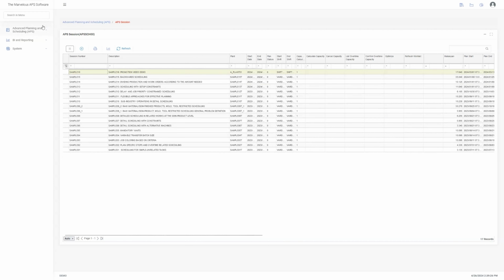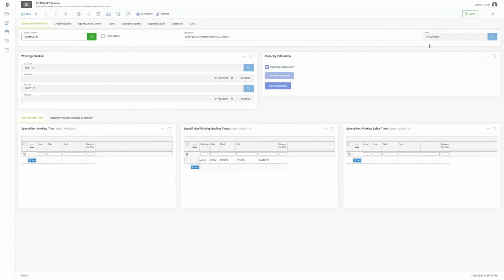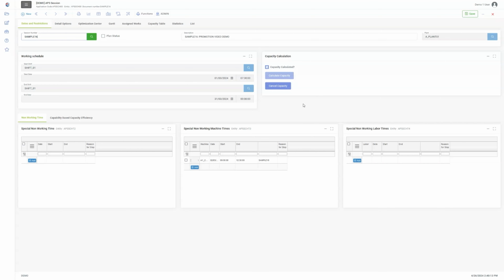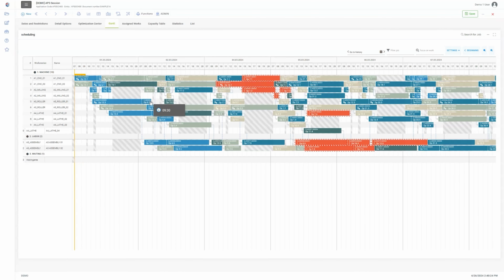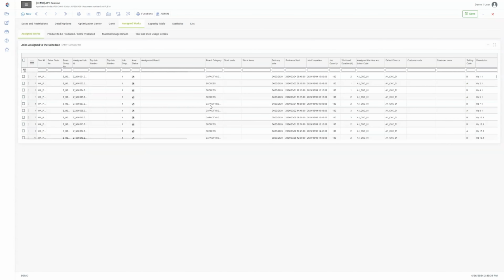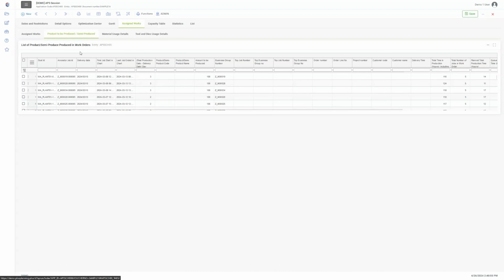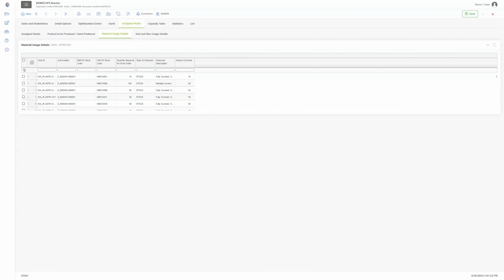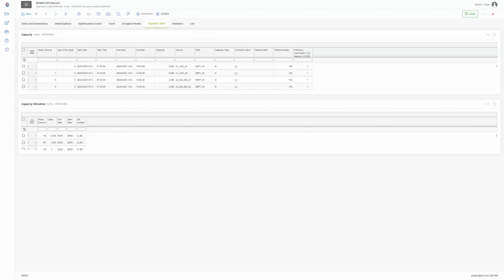The Marvelous APS Software: Energy Industry Edition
The Marvelous APS Software Energy Industry Edition: Advanced Planning & Scheduling System For Manufacturing, Mining, Construction and Workshops.

1. AI America P3M Software: AI Powered Machine-Condition Monitoring and Predictive Asset/Machine/Facility Maintenance Management Software (AI Powered CMMS/EAM.)
2. The Marvelous APS Software: Advanced Manufacturing Planning & Scheduling Software.
3. Sierra Compliance and Quality Management Software: ISO, GMP, Quality, Risk and Compliance Management Software.
4. The Marvelous Social CRM Software Platform: Integrated Social Media/Email/Text Message Marketing and Sales Pipeline Management Software.
5. American Eagle No/Code Workflow Software Platform: Premier No/Code Business Process Automation Software Platform. Digitize and automate any business workflow. This platform comes with natively built-in OCR, Document Management/Records Management, Executive Dashboard and AI Module.
6. The Marvelous Low/Code Workflow Software Platform: Low/Code Business Process Automation Software Platform. Digitize and automate any business workflow.
7. The Marvelous Real Estate and Contract Management Software: Manage properties, facilities, tenants and contracts digitally.
8. American Field/Area Distribution Management Software For Food & Beverage Industry: Manage regional/local sales reps and field sales force, distribution regions with geofencing, take orders and fulfill orders digitally.
9. The Marvelous Distribution Management Software For Automotive Part Industry: Manage your automotive spare part inventory, place orders, manage sales, manage marketing, manage training of your staff and manage financials on one simple business platform. This software is designed for automotive part industry.
10. The Marvelous Process & Discrete Manufacturing Management Software.
11. American Eagle HR Management & Employee Self Service Management Software.
12. The Marvelous Project Management Software.
13. P3M Contract Management Software: Vendor/Customer contract creation, communication, renewal, automation and self-service portal software.